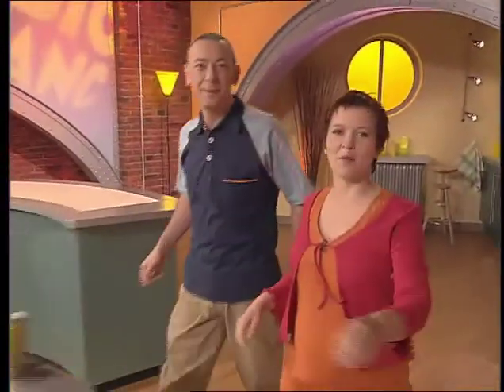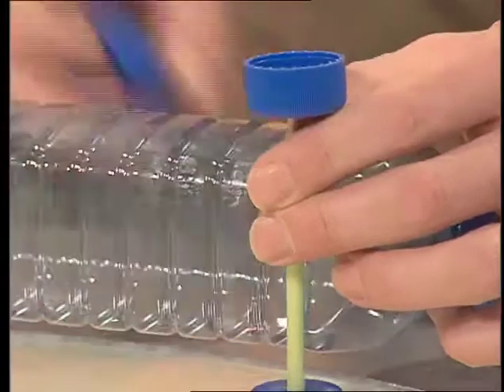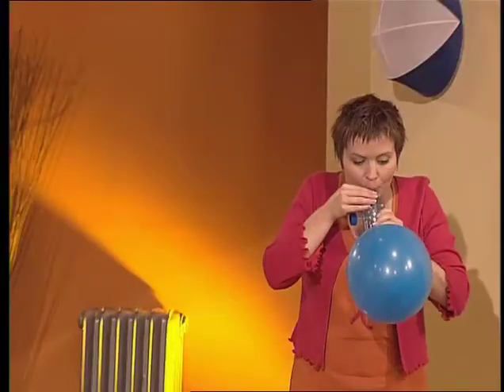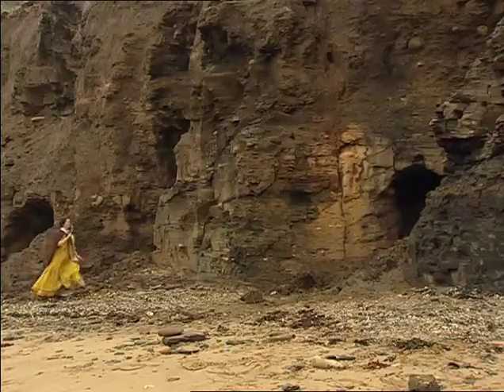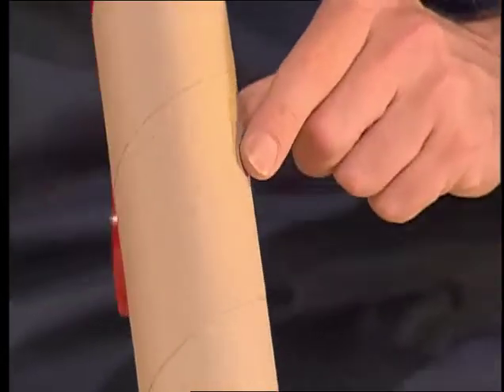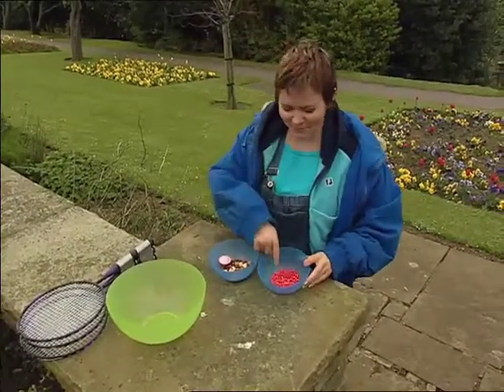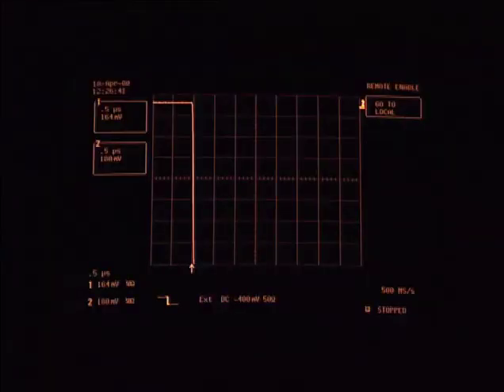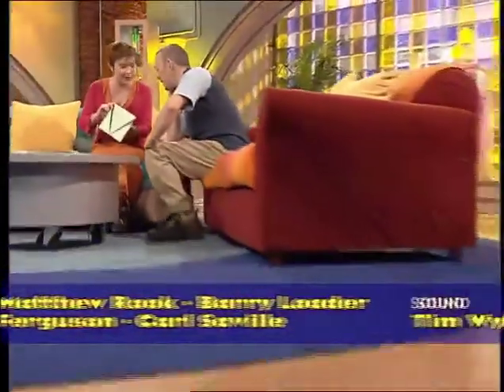Big Bang (Series 5) Episode 11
Synopsis
The fun entertainment science show that's packed full of things to make and tricks to play on your friends. In today's show Gareth Jones and science spice Violet Berlin make and race their own Grand Prix cars powered by elastic bands and balloons, as well as make simple mobiles made out of plastic straws and poster tubes. Violet tells the 'Strange But True' story of Mary Anning - who discovered fossilised dinosaurs on the beaches of Dorset, and Gareth goes deep underground to find out which bit of the Universe is missing...

Credits
Director - RICHARD MAUDE Producer - JONATHAN SANDERSON Presenters - GARETH JONES / VIOLET BERLIN

11 Jul 2000